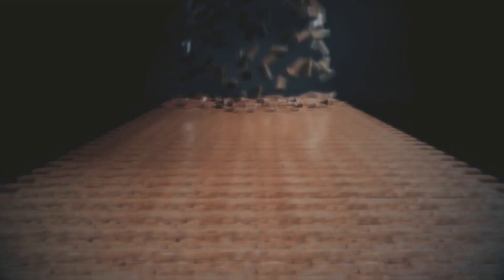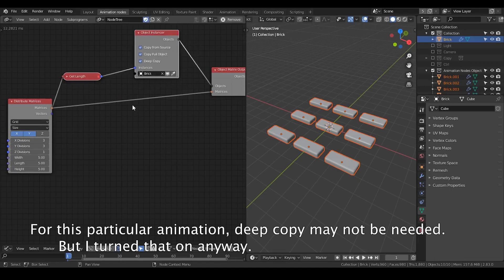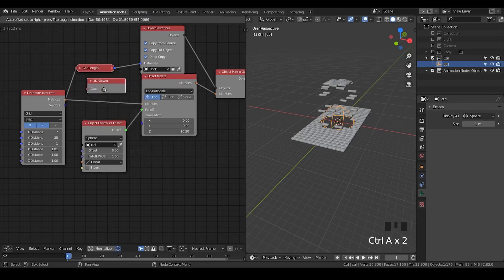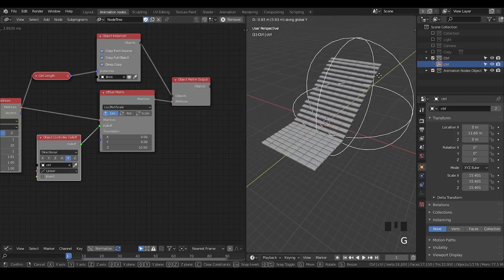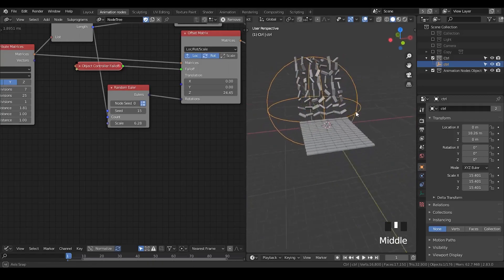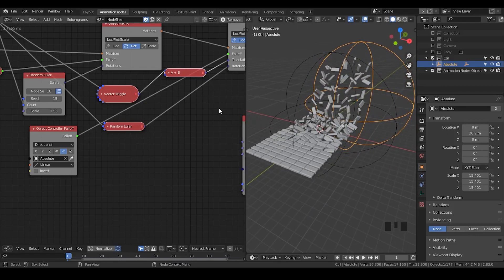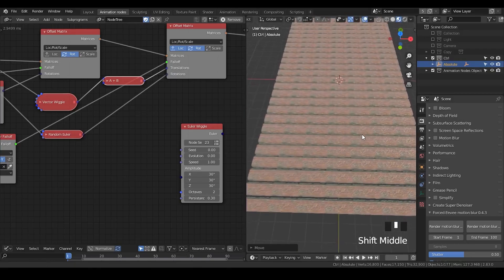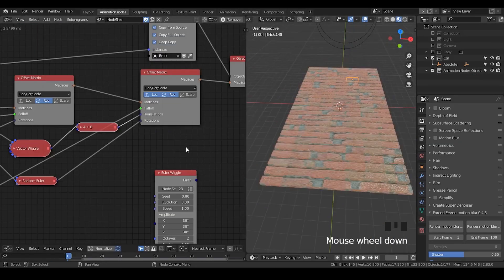[Tut] Disaster animation - blender animation nodes